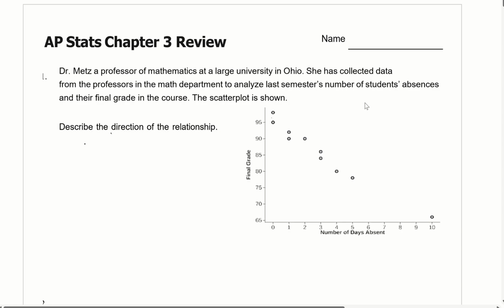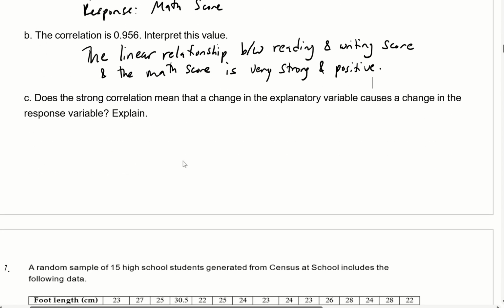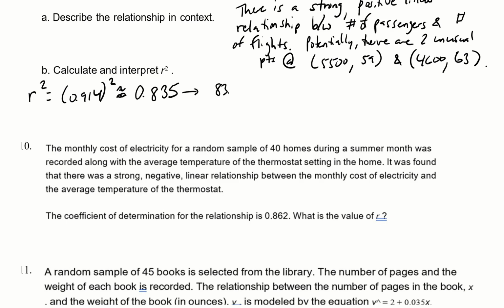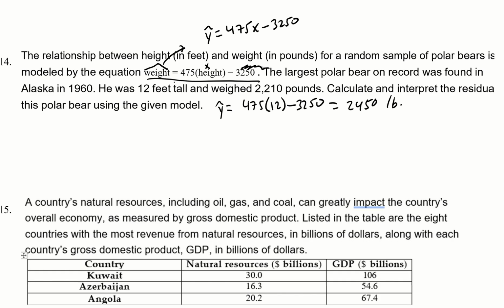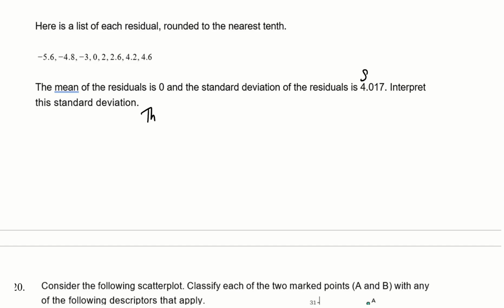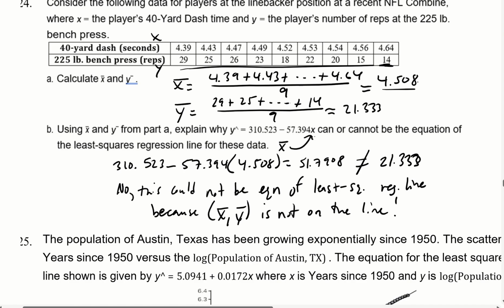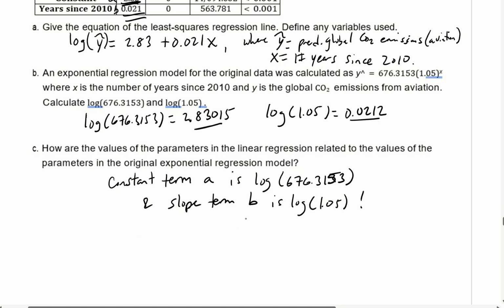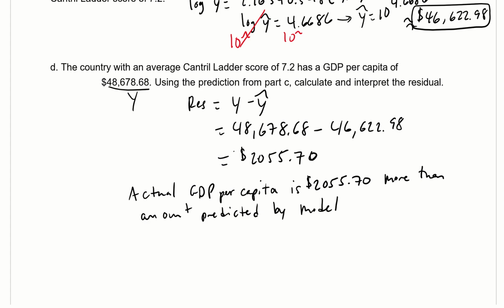AP Statistics Chapter 3 Review 25-26